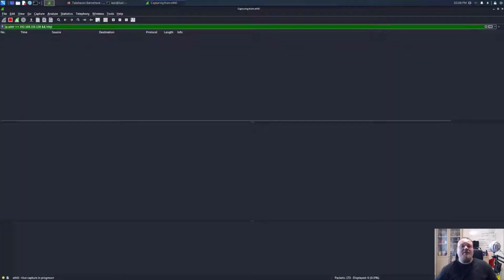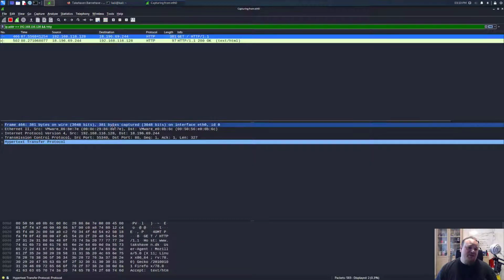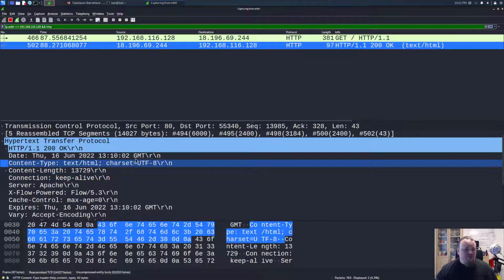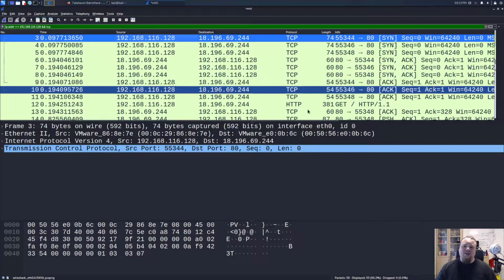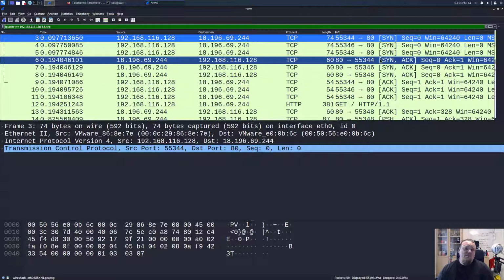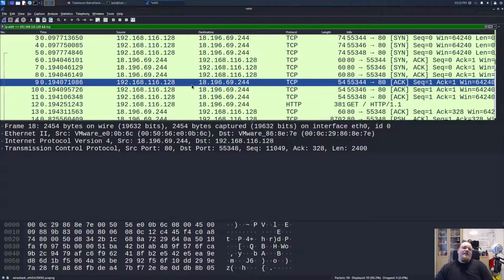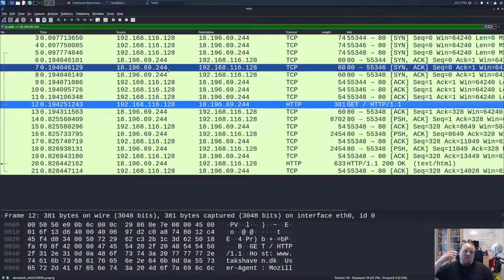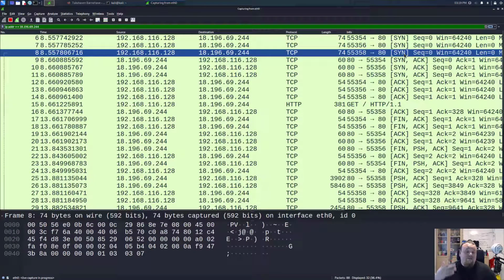Lets talk WireShark: HTTP + TCP Protocol - Traffic Analysis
A new series of video where I show how network communication look like in WireShark.

Lets talk WireShark: HTTP + TCP Protocol - How does it look in WireShark